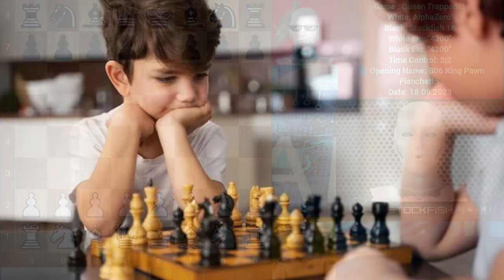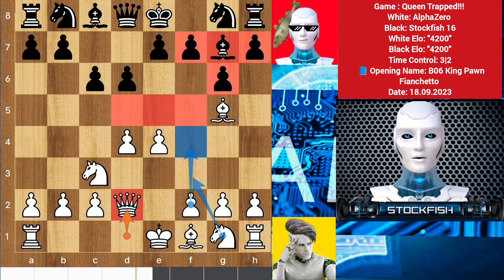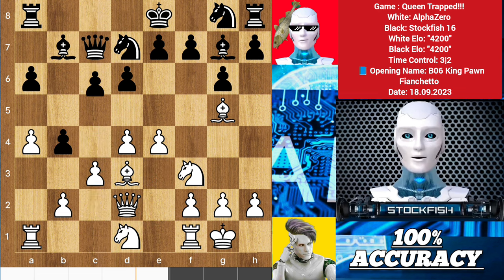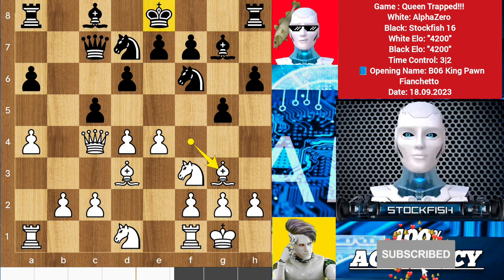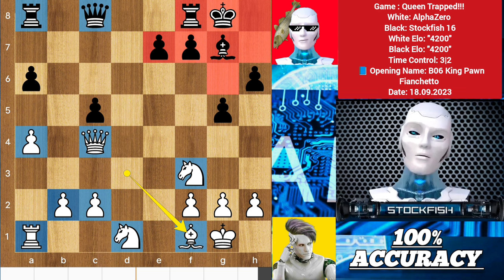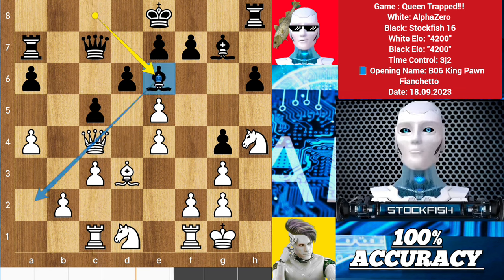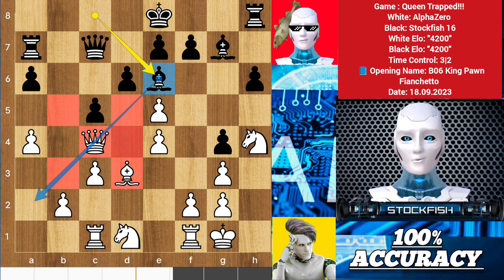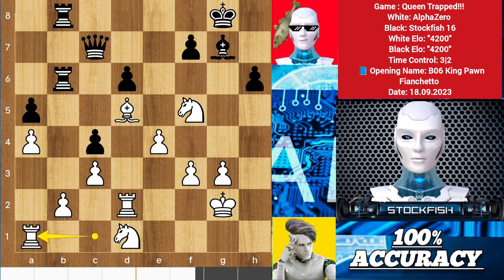Stockfish [4.2K Elo] Trapped AlphaZero's Queen by his 1000 IQ Performance | Chess Strategy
[Brilliant Games of Stockfish and AlphaZero]

PGN-

1. e4 g6 2. d4 Bg7 3. Nc3 d6 4. Bg5 c6 5. Qd2 Nd7 6. Nf3 b5 7. Bd3 Qc7 8. O-O a6
9. a4 h6 10. Bf4 b4 11. Nd1 Ngf6 12. Qxb4 c5 13. Qc4 g5 14. Bg3 Nh5 15. c3 Ra7
16. Rc1 g4 17. Nh4 Nxg3 18. hxg3 Ne5 19. dxe5 Be6 20. exd6 exd6 21. Nf5 O-O 22.
f3 Rb8 23. Rf2 a5 24. Rd2 gxf3 25. gxf3 Bxc4 26. Bxc4 d5 27. Bxd5 Ra6 28. f4
Rab6 29. Kg2 Qd7 30. Nfe3 Qxa4 31. Kf3 Qb5 32. Bc4 Qe8 33. Bd5 Rd8 34. Nf5 Re6
35. Rcc2 Rxd5 36. exd5 Rf6 37. Nfe3 Rg6 38. Nf2 Qd7 39. Rd3 a4 40. Rcd2 Kf8 41.
d6 Re6 42. Ne4 a3 43. bxa3 Qa4 44. c4 Bd4 45. Rxd4 cxd4 46. Rxd4 Ke8 47. f5 Rxe4
48. Rxe4+ Kd8 49. Re7 Qc6+ 50. Kf2 Qxd6 51. Rxf7 Qxa3 52. g4 Ke8 53. Rb7 Qd6 54.
Rb1 h5 55. gxh5 Qh2+ 56. Ng2 Kf7 57. Rc1 Kf6 58. c5 Kxf5 59. Rc4 Ke6 60. c6 Qc7
61. Ne3 Qh2+ 62. Ng2 Qc7 63. Ne3 Qh2+ 64. Ke1 Qg3+ 65. Ke2 Qh2+ 66. Kd3 Qd6+ 67.
Ke2 Qh2+ 68. Kd3 Qd6+ 69. Kc2 Qh2+ 1/2-1/2

2) Follow The Rule number 1 😉